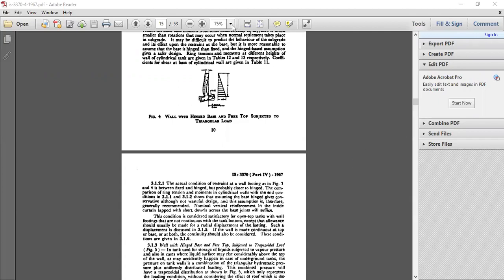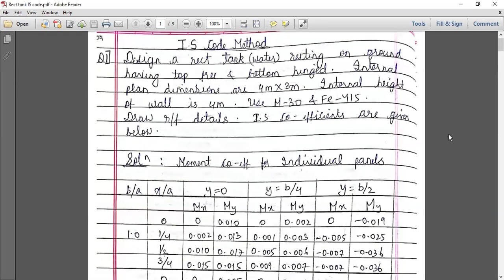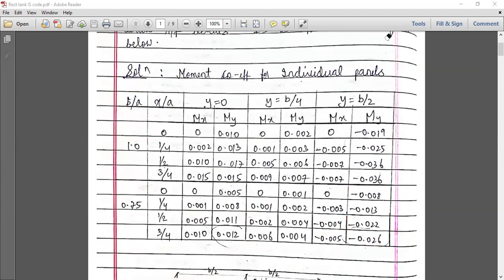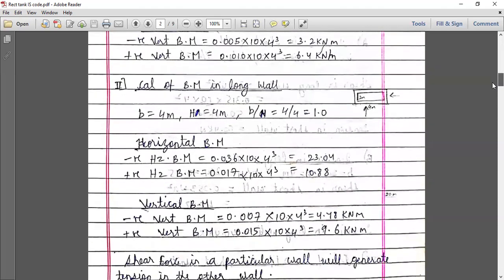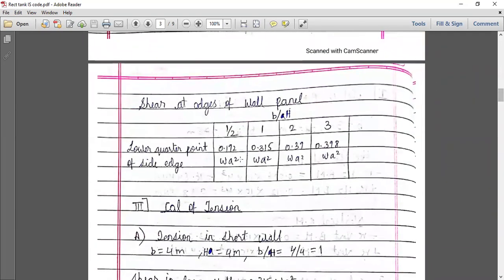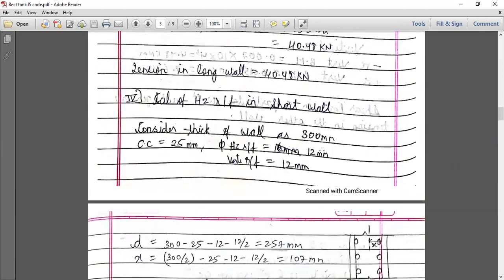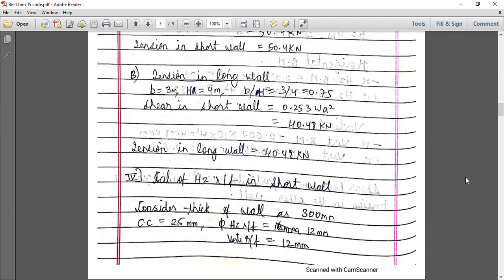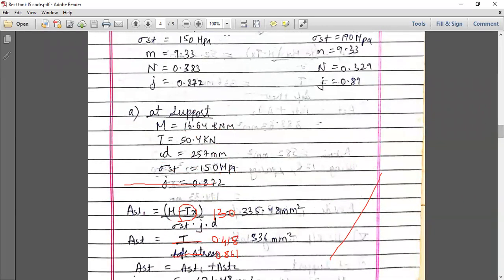DDRCS Lec 44 | Rect Water Tank | IS Code Method | Part 1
Rect Water Tank | IS Code Method | Part 1